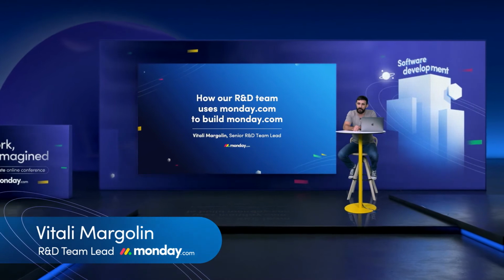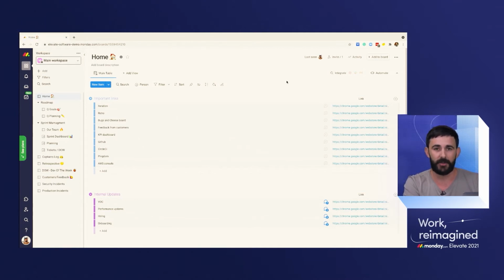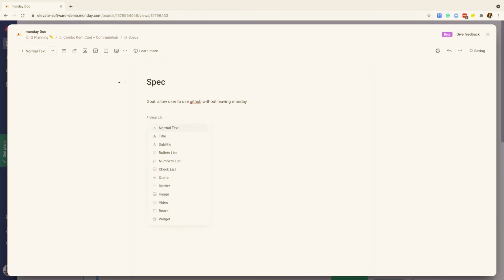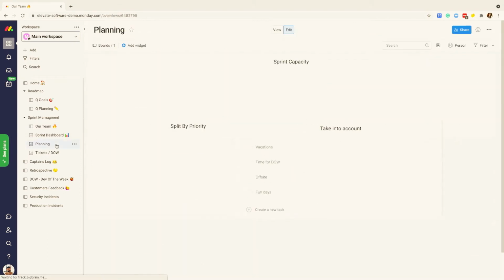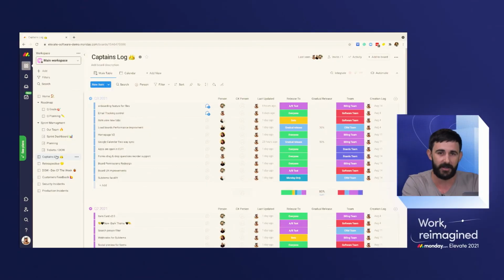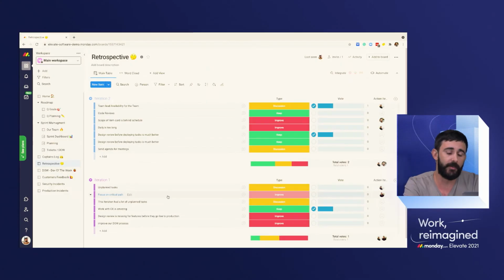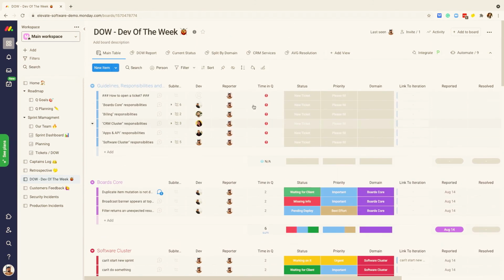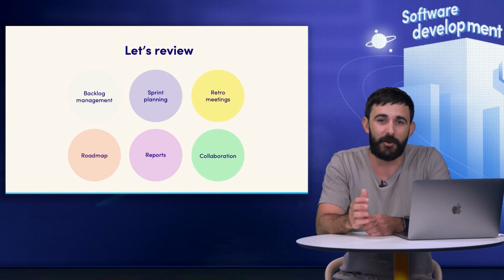How monday’s R&D uses monday - to build monday